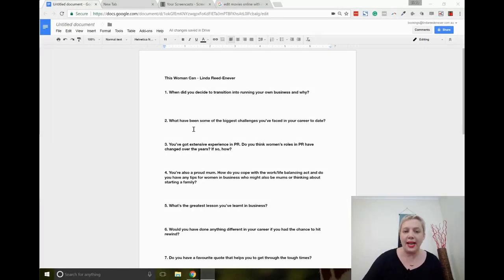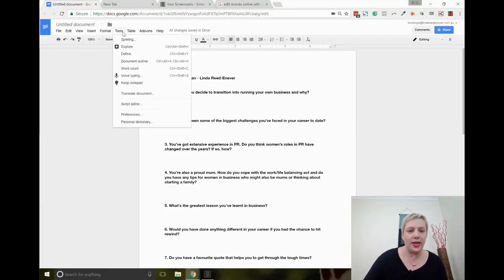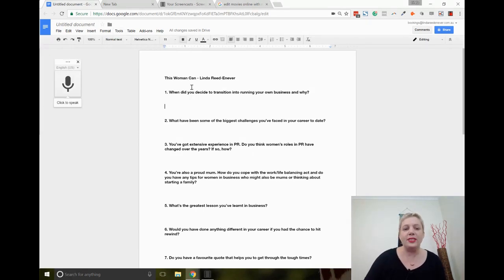Using Talk to Type to Make Writing Easier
Not everyone is a word smith and likes to write but don't let that stop you when it comes to sharing your message.

In this tutorial I share with you how I use Google Talk to Type to respond to interview questions.

It is also great for blogs, sales letters emails and getting those ideas out of your head.